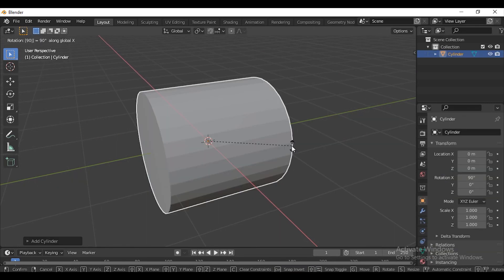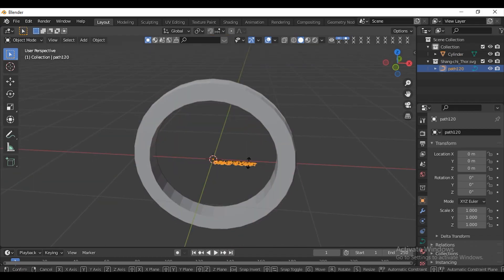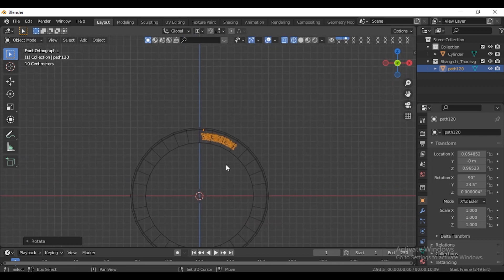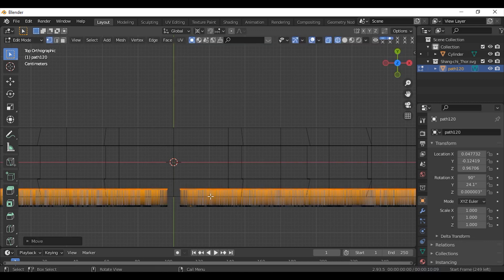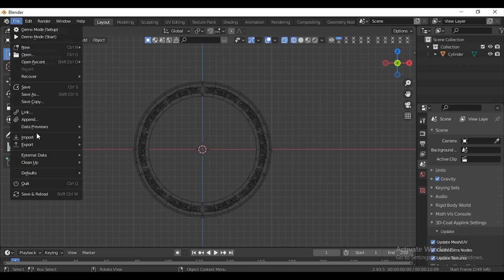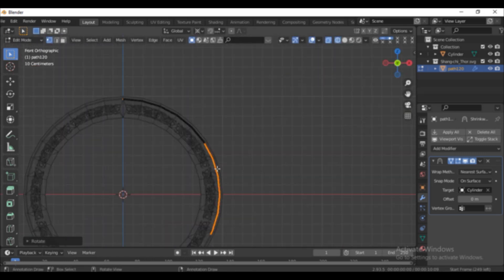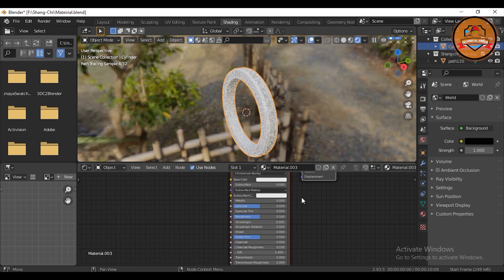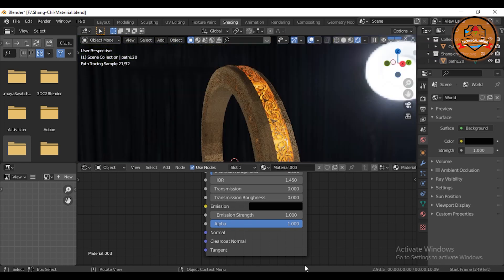How to Create Shang Chi's Ring in 4 Minute in Blender